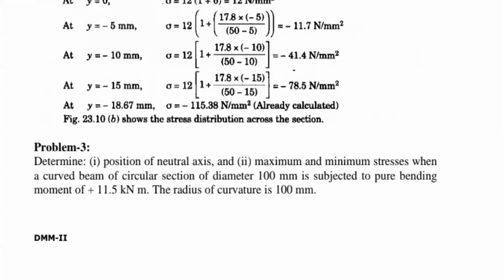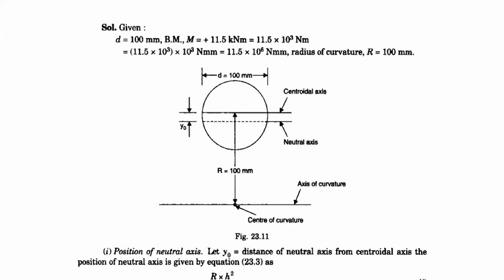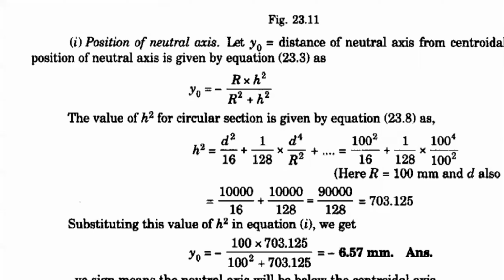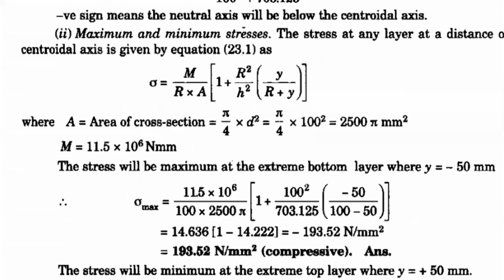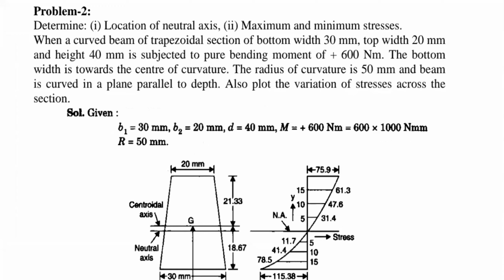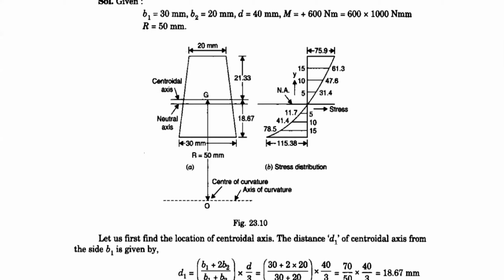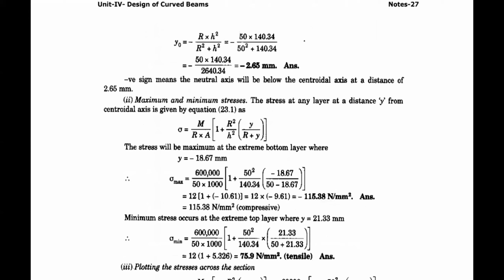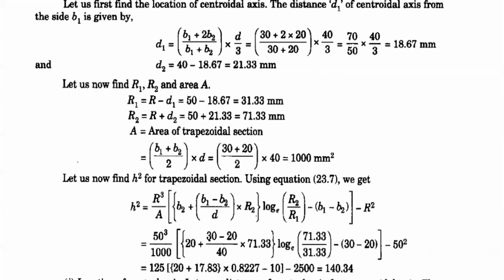DMM-II CURVED BEAMS PROBLEMS